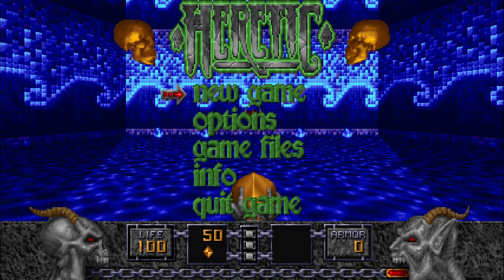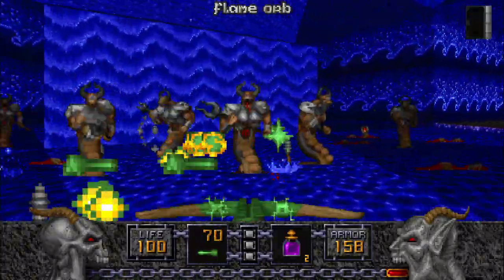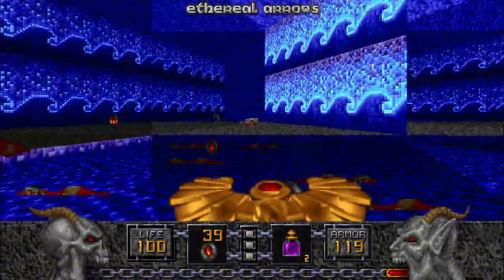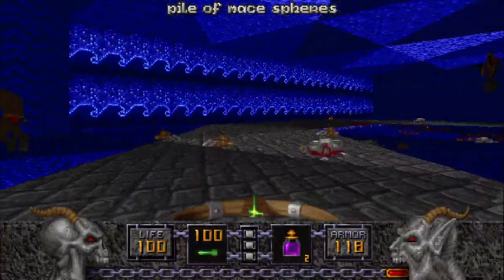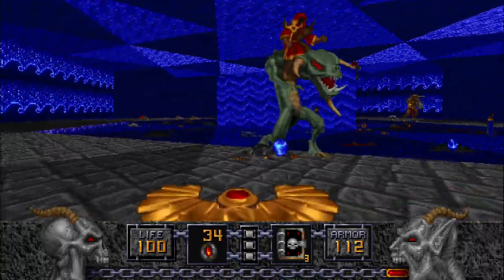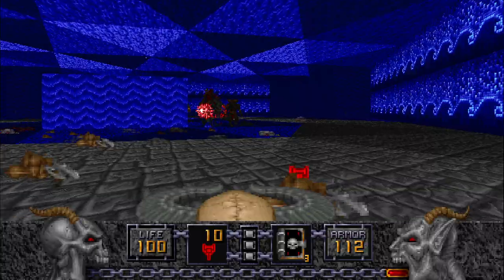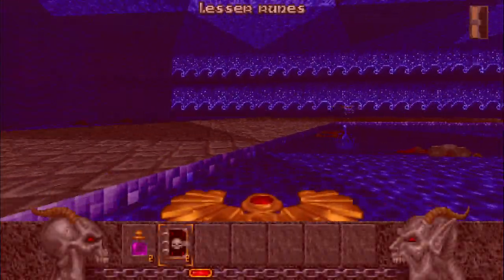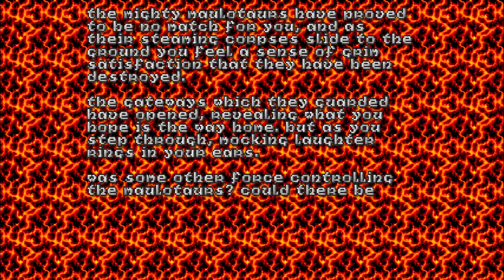Heretic: Unbeliever (Smite-Meister 100%) Walkthrough (E2M8: The Font)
This is a commentated playthrough of the Unbeliever level pack for Heretic for the PC, played through the Russian Heretic sourceport on the Thou Art a Smite-Meister difficulty. All of the levels will be played with a wand start, and all the kills and secrets will be demonstrated. In this video, I play E2M8 - The Font.